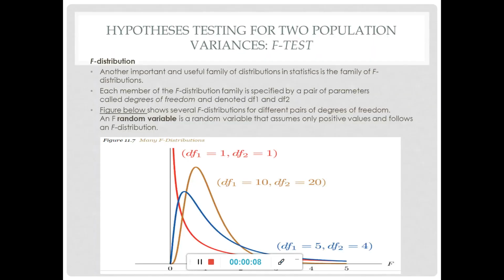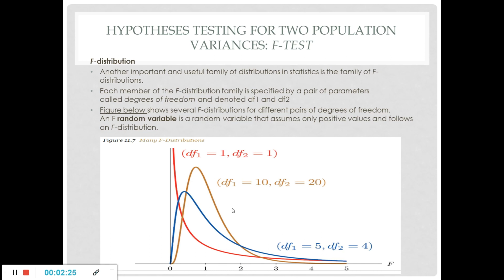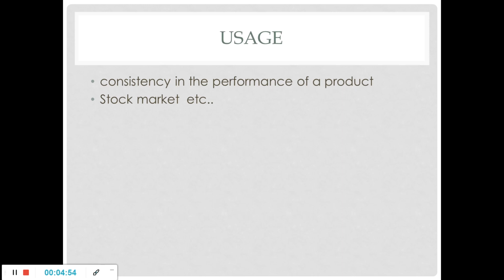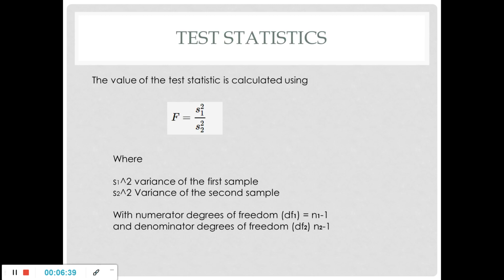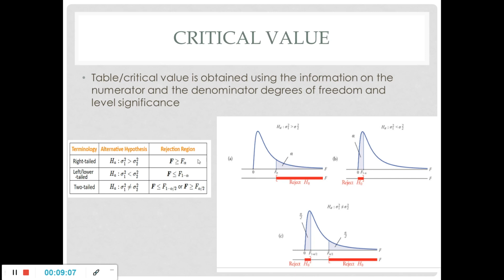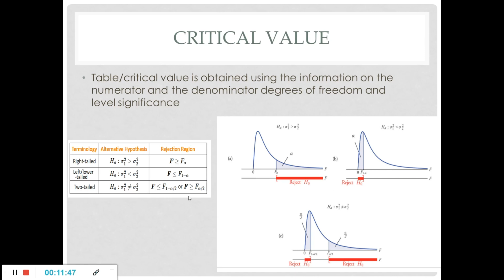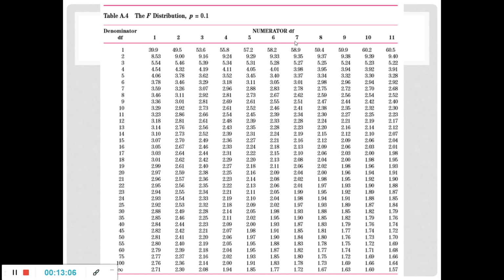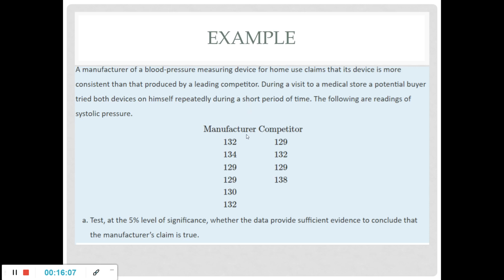Hypothesis Test for two population Variances: F-Test